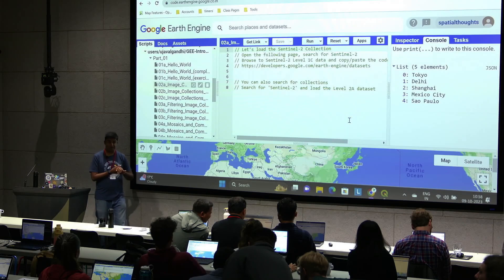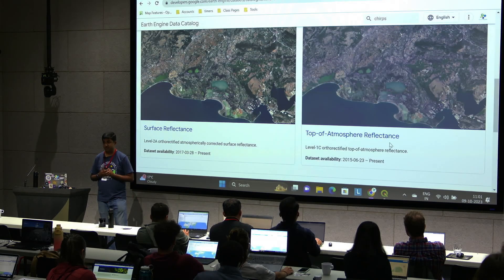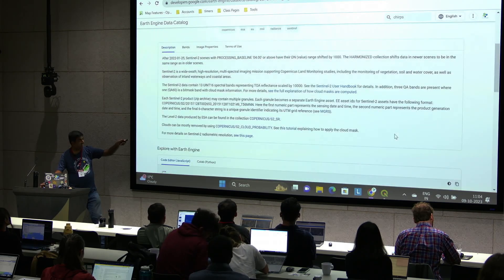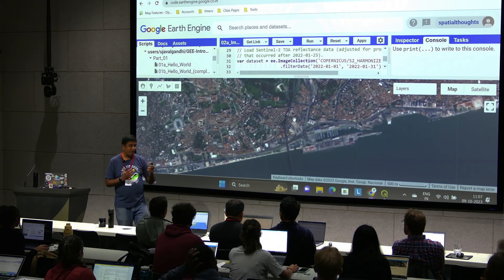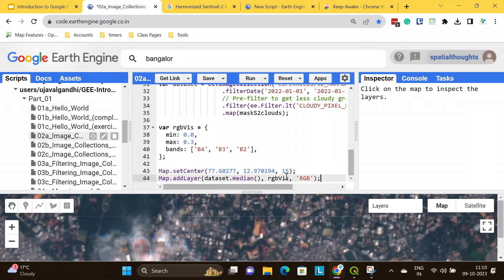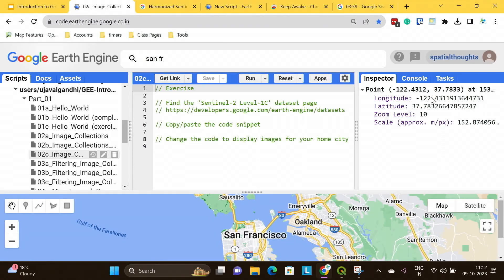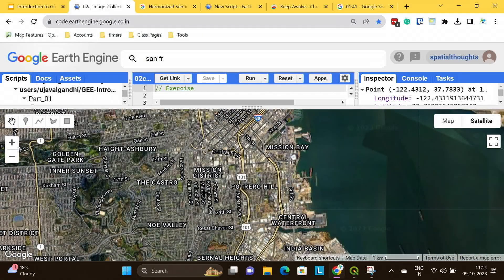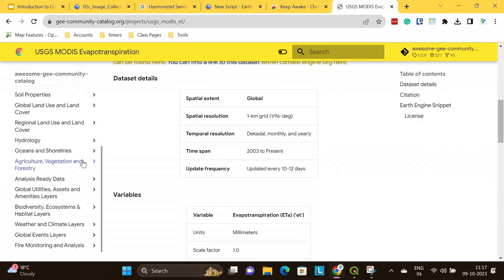(3/14) Earth Engine's Satellite Data Catalog & JavaScript: Unlocking Earth's Data |Geo4Good'23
👉 A slide deck containing links to the workshop code repository and workshop resources
👉 Stay updated with Ujaval (@SpatialThoughts) on Twitter

❤️🌍 DESCRIPTION:
Learn how Sentinel's high-resolution data empowers everyone to observe our planet like never before. Whether you are a researcher, developer, or just curious about Earth's intricacies, this video guides you through finding and using Sentinel data within Google Earth Engine. Discover the difference between level 1 and level 2 data, explore real-world applications, and realize the potential for sustainable future projects. Try out the code and start mapping your way towards driving social and environmental change.

💻 TIMESTAMPS:
0:00 - Introduction to Earth Engine
0:30 - Earth Engine Data Catalog Overview
5:12 - Navigating Data Catalog Pages
7:41 - Earth Engine Explore Feature
9:21 - Searching Geographic Locations
12:07 - Earth Engine Exercise 2c
13:01 - Obtaining Geographical Coordinates
14:23 - Sentinel-2 Data Harmonization
18:03 - Understanding HLS and Harmonized Data
18:14 - Final Q&A Session

🎙️ SPEAKERS:
Ujaval Gandhi, Spatial Thoughts